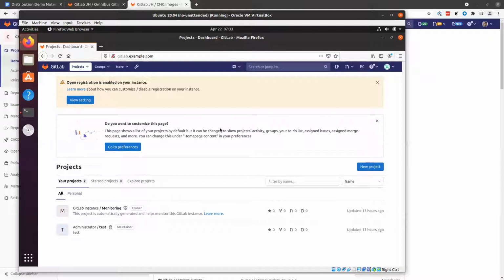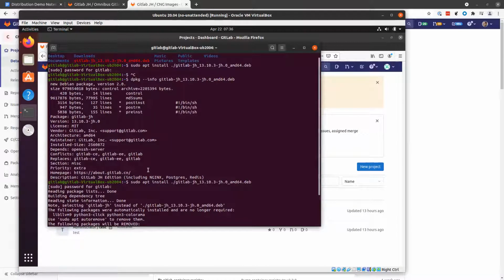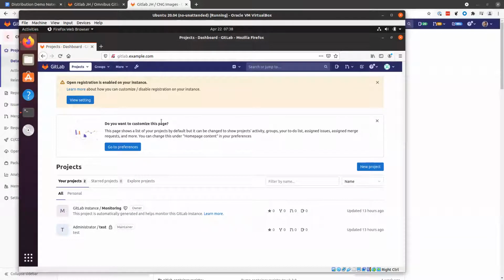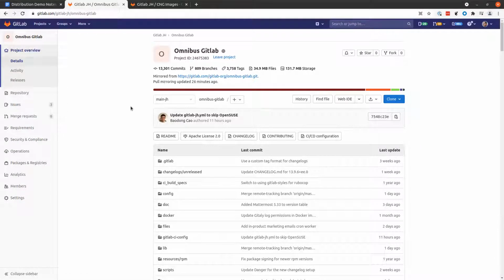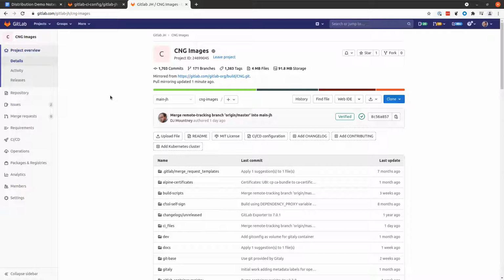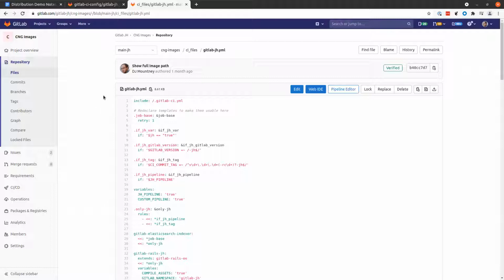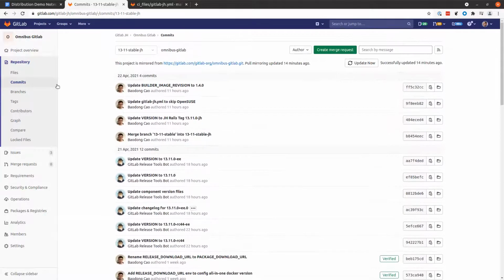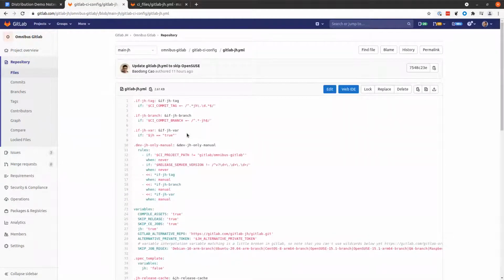GitLab-EE 13.10 - JH 13.10 and repo tour